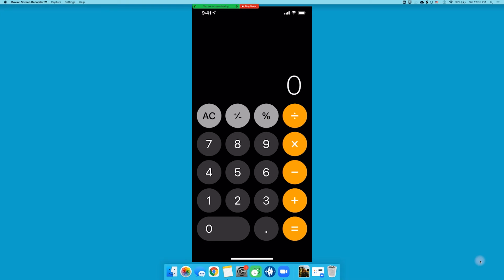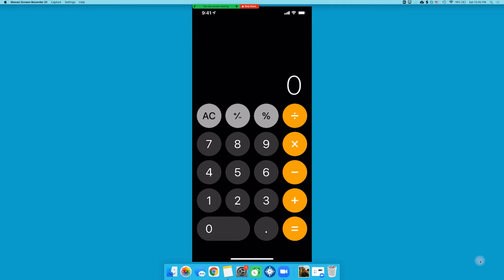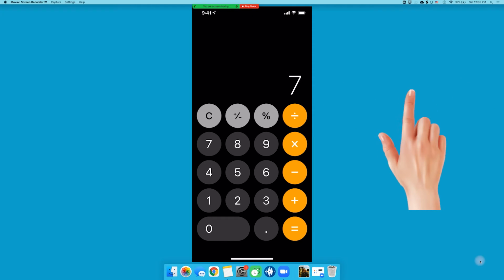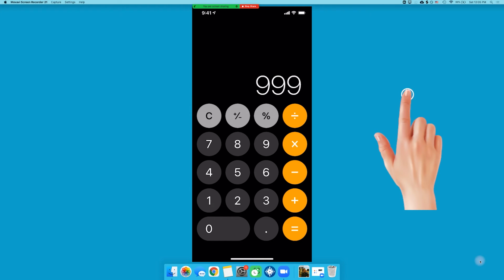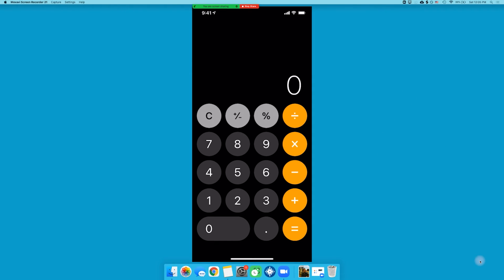Delete a Number in iPhone Calculator without starting over | Swiping isn't just for Tinder!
It's Tech Tip Tuesday!

If you are like me sometimes you are prone to make mistakes when you are using the calculator on the iPhone and I used to be so annoyed when I had to start from scratch when doing some math. In this video, I describe how you can swipe left or right to remove a number from the screen without starting over.